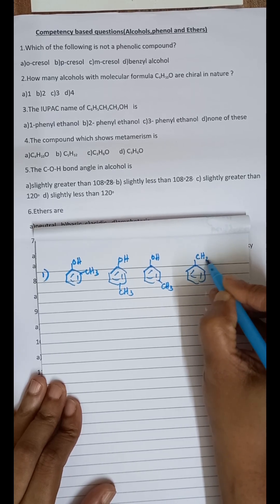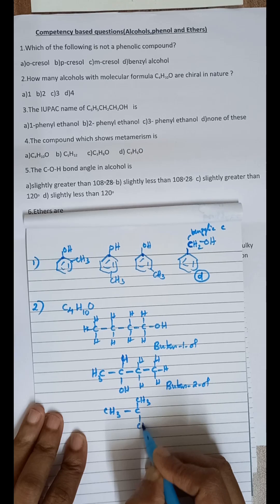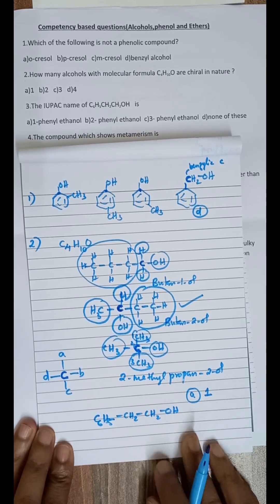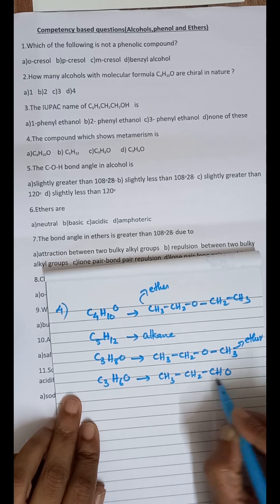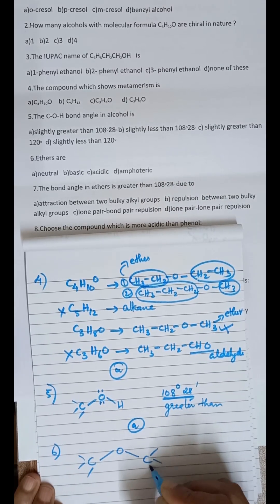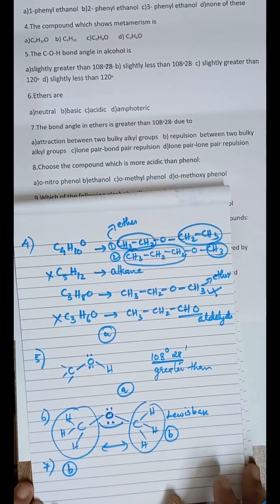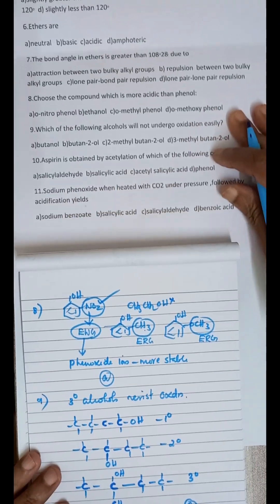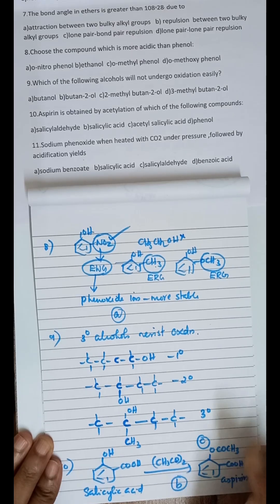Competency based MCQs|Class12|Chemistry|Alcohols|Phenols|Ethers|CBSE|NCERT|(part-1)